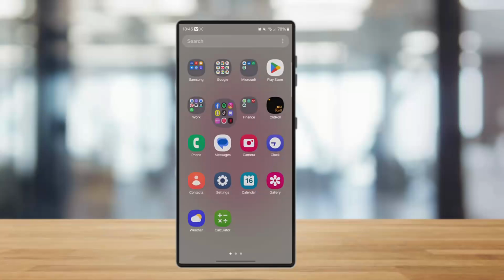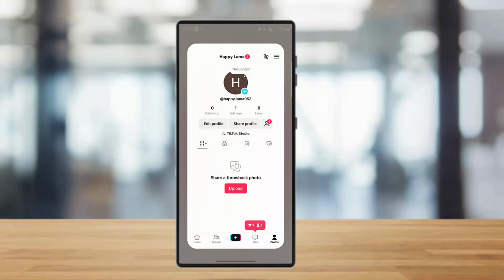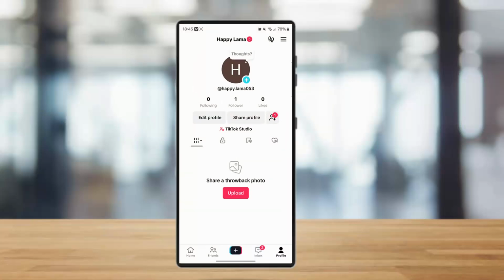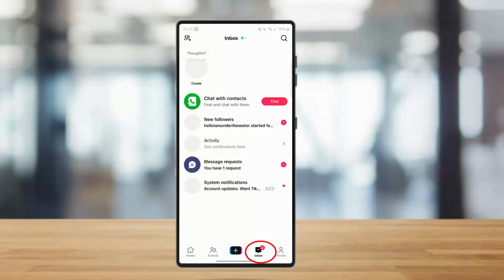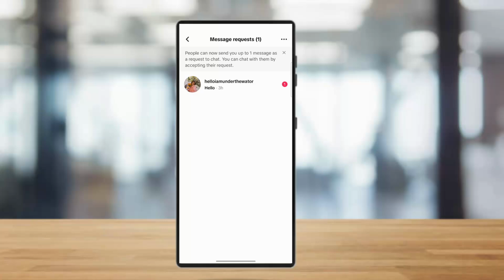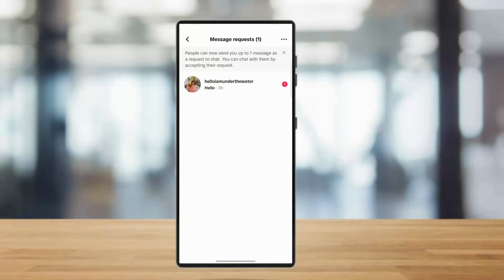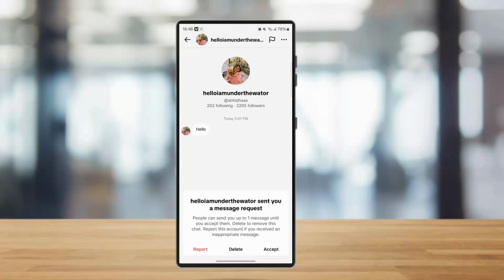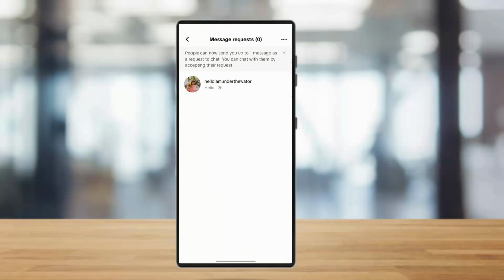How To Check Message Request On Tiktok !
In this tutorial, I will guide you on How To Check Message Request On Tiktok.

Today in this video, we are going to discuss how to check message requests on TikTok. If you've ever received messages from strangers on TikTok and weren’t sure where to find them, this video will guide you through the simple steps. So without wasting much of our time, let’s get straight into the video.

First of all, open your TikTok app.
Once you're in, navigate to the "Inbox" tab located at the bottom of your screen. This is where all your notifications, interactions, and messages are stored. In this inbox section, you will notice an option called "Message Requests." Tap on it to proceed.

This section contains messages from people you don’t follow or haven't interacted with.
These messages do not go directly into your main chat list. Instead, TikTok separates them to ensure your privacy. If someone who is not on your friend list or who you haven't messaged before tries to reach you, their message will appear here.

You can now choose how to respond.
Once you view the message request, you’ll get three options — accept, delete, or report. If the message seems fine and you want to continue the conversation, tap accept. If it’s spam or inappropriate, you can delete or report it to TikTok for safety.

That’s how you can easily check and manage your message requests on TikTok. We hope you found this video helpful.